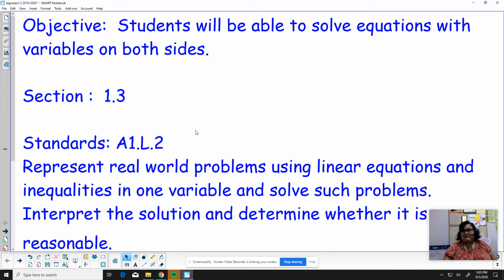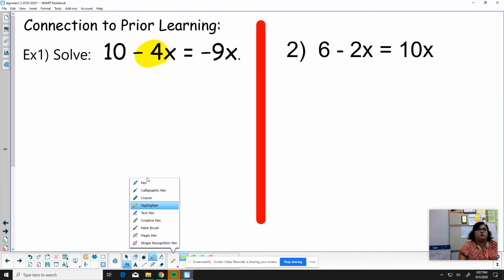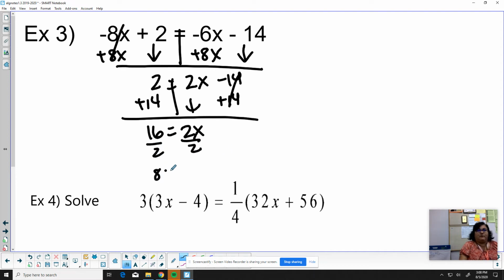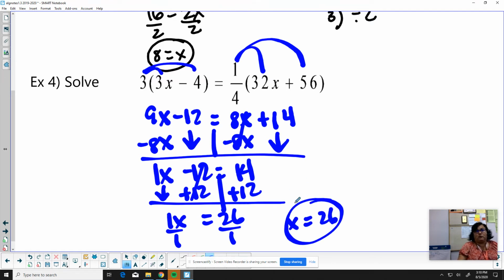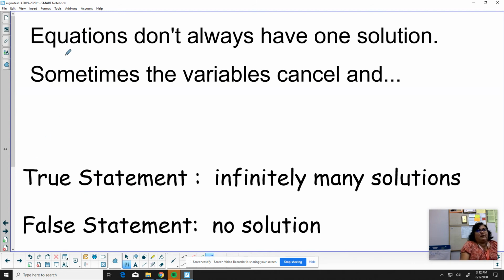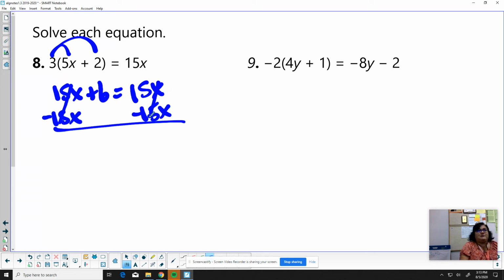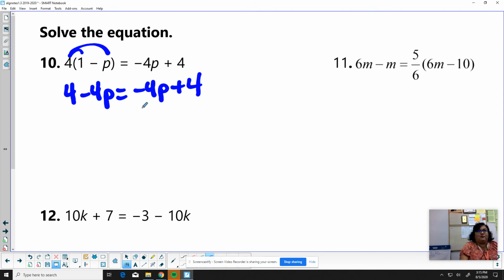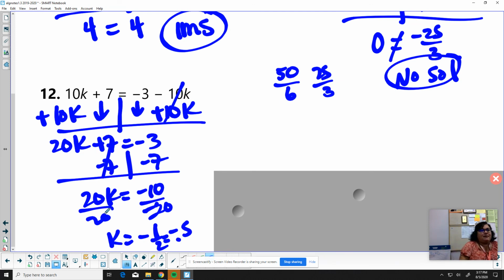Algebra 1 Section 1.3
Algebra 1 Section 1.3 solving equations with variables on both sides